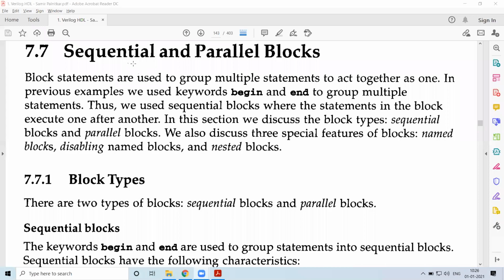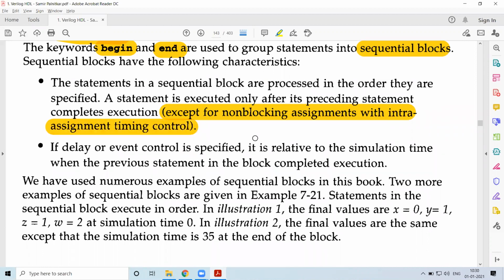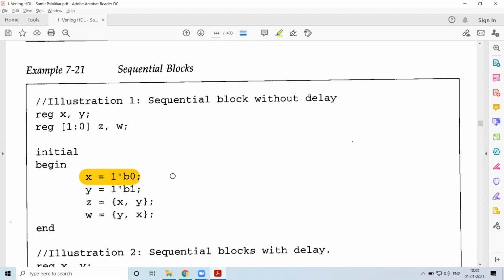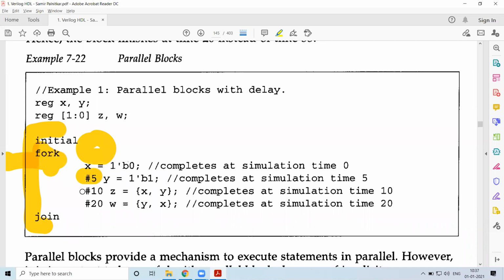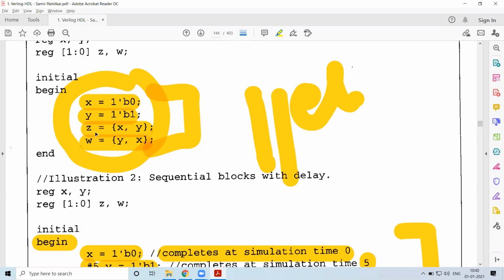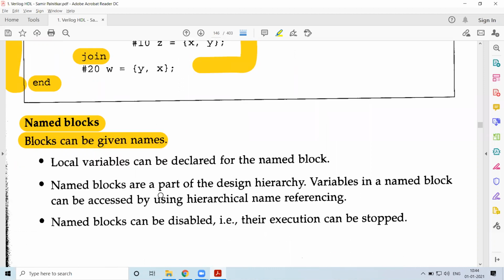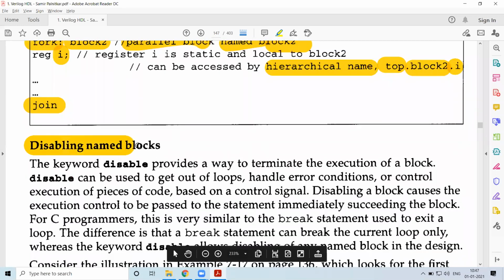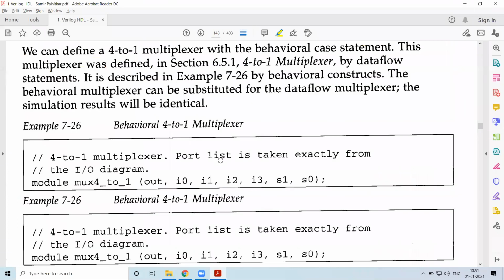41.1. Verilog HDL - Sequential and Parallel Blocks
Sequential Blocks
Parallel Blocks